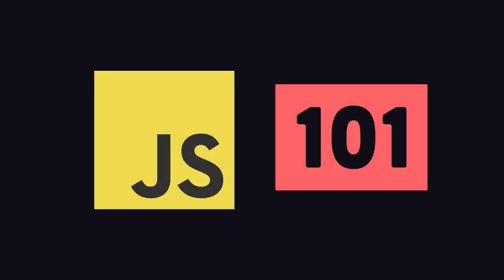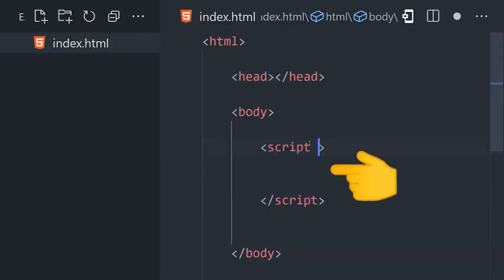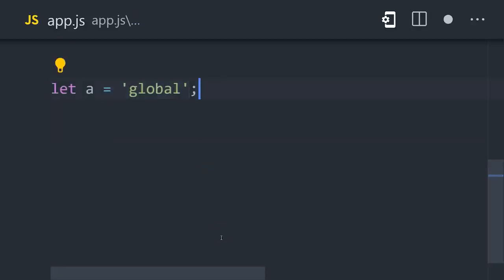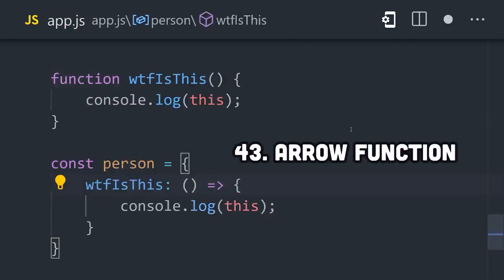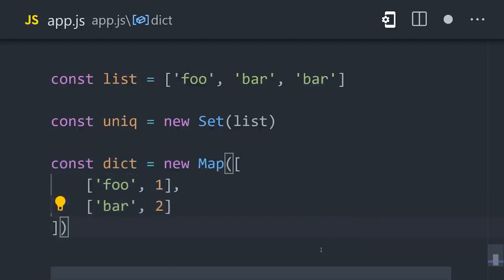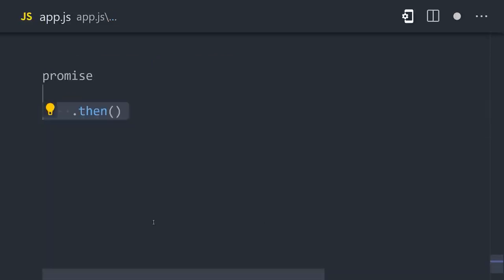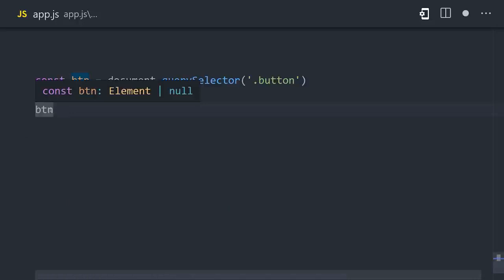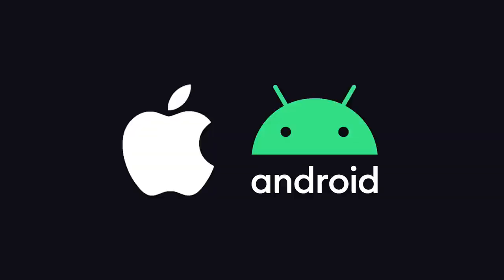100+ JavaScript Concepts you Need to Know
Welcome to an understandable journey through JavaScript, the language that powers the web!

In this video, Jeff Delaney (from channel Fireship)

Gives you

The ultimate 10 minute JavaScript course that quickly breaks down over 100 key concepts every web developer should know. Learn the basics of JS and start building apps on the web, mobile, desktop, and more.

Whether you're a beginner or looking to solidify your understanding, this video is for you.

Note: If you are an engineer who likes the content exhibit on digi57.com